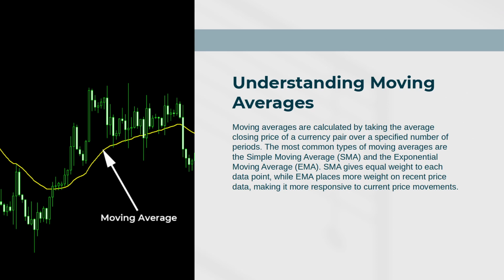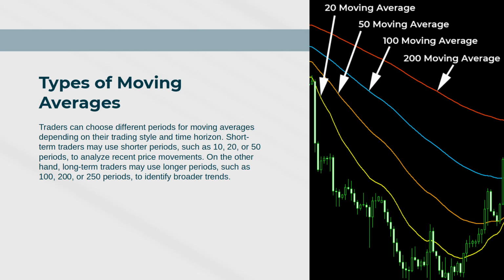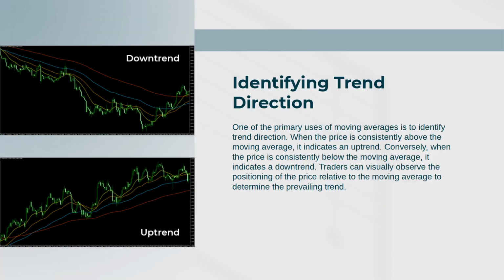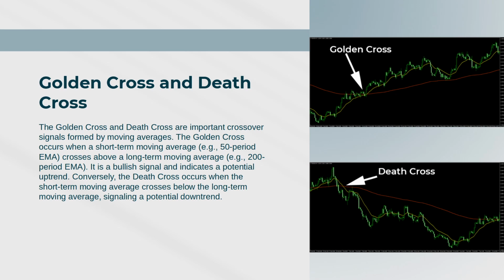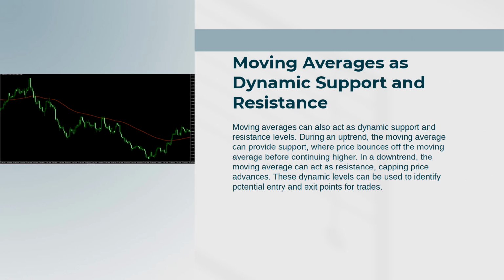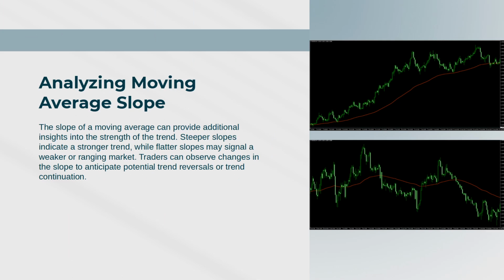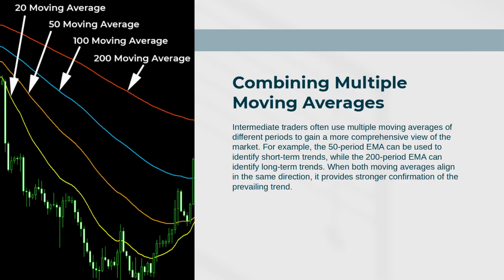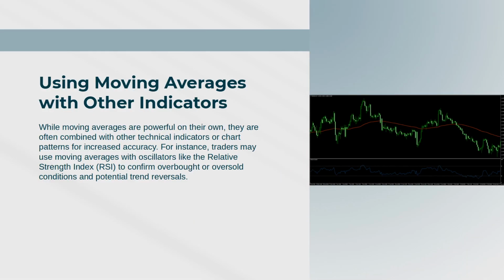Using Moving Averages to Identify Trends in Forex Trading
How To Trade Forex: Trade Bites